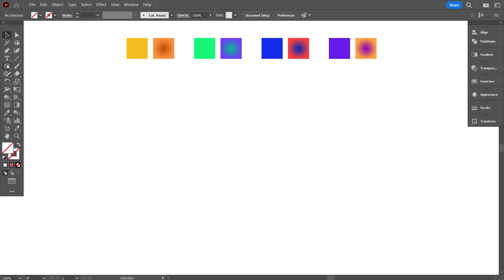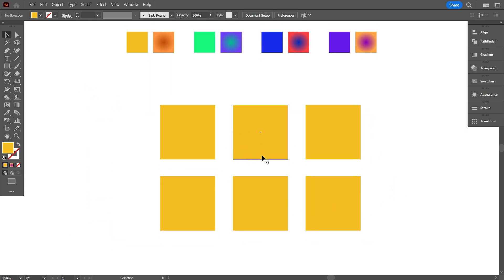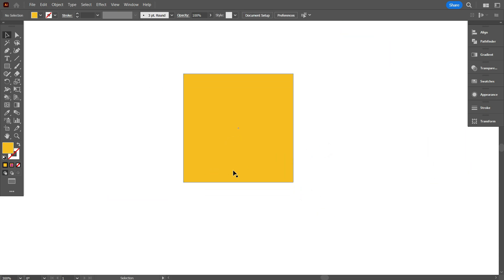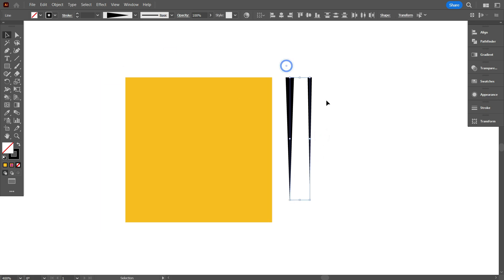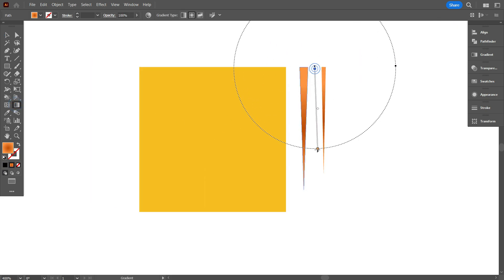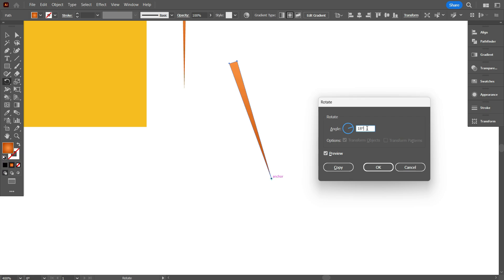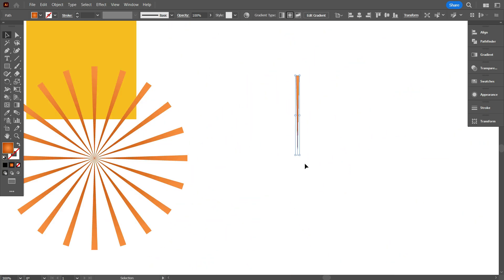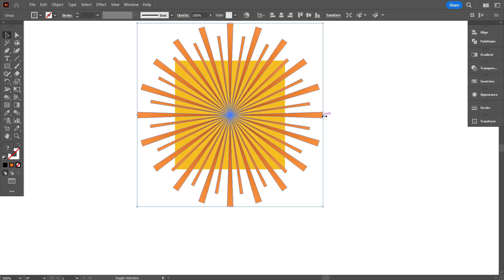How to Make Sunburst Background in Adobe Illustrator - Quick and Easy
In This Sunburst Effect Illustrator Tutorial, learn How to Make Sunburst Effect in Illustrator. I will show you simple and easy trick to make sunburst background effect in illustrator.